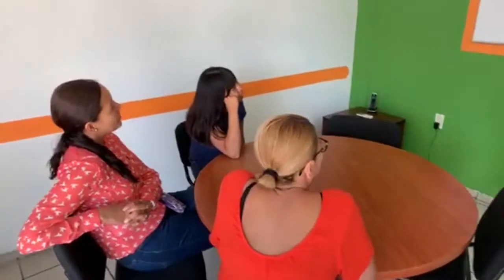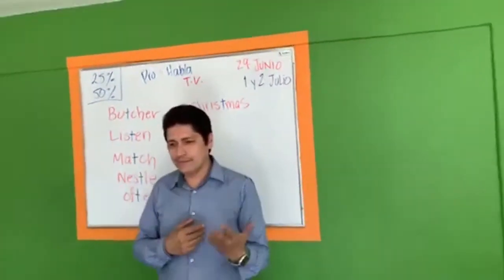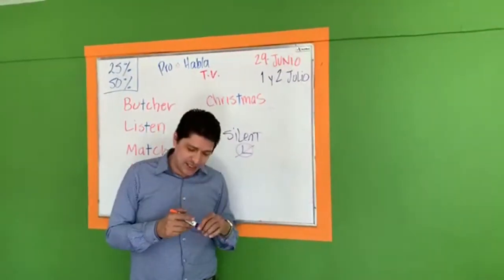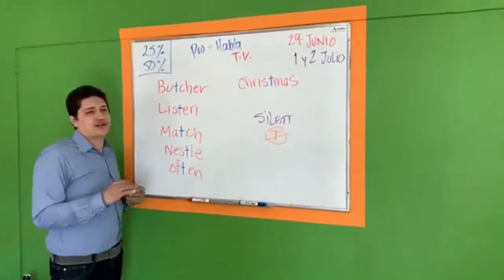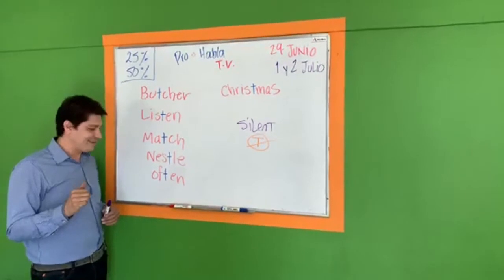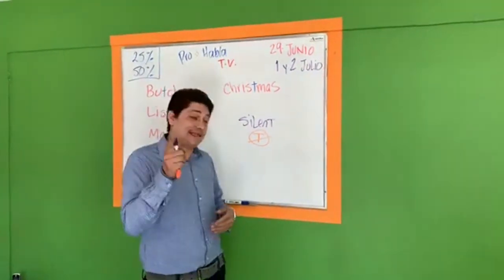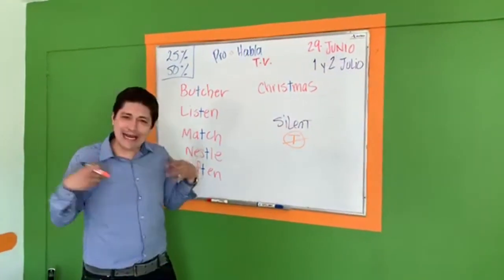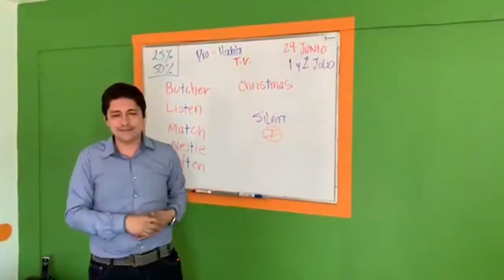ProHabla TV - Pronunciation hacks‼️